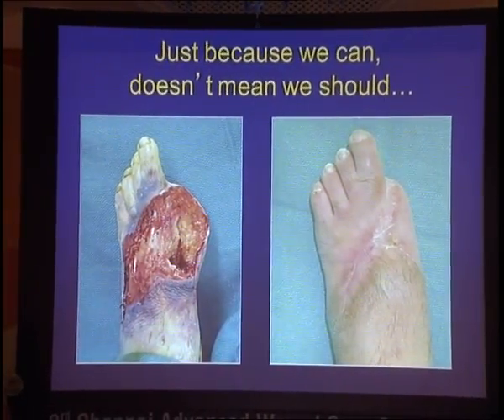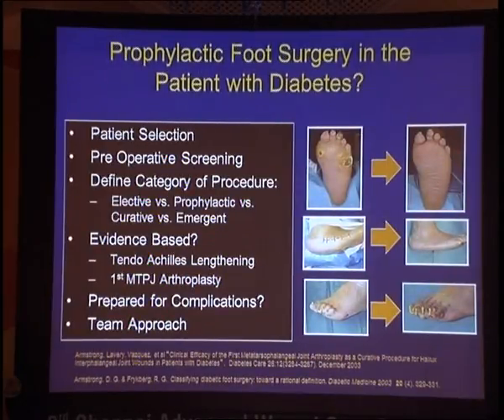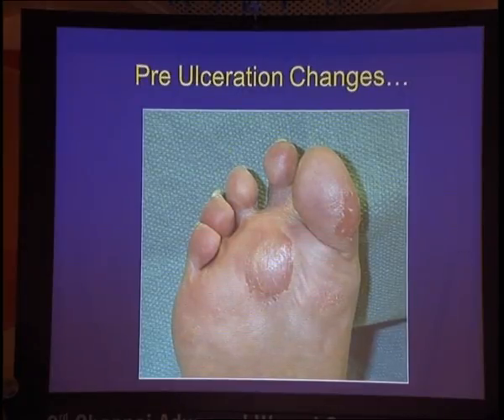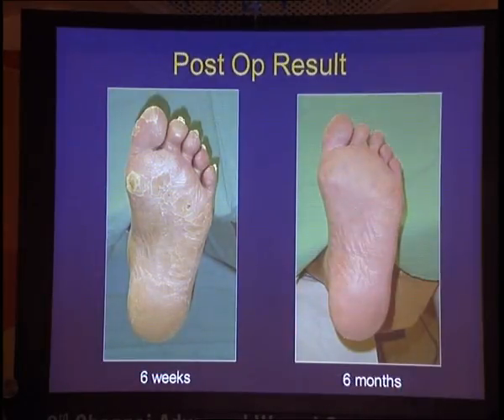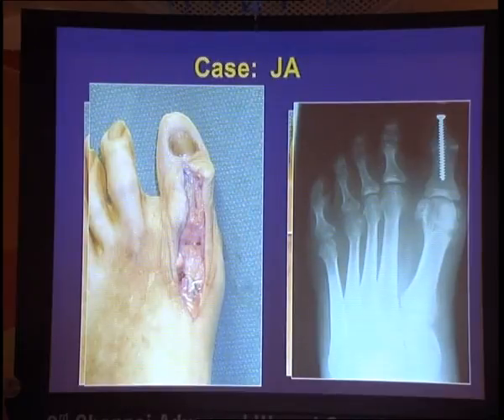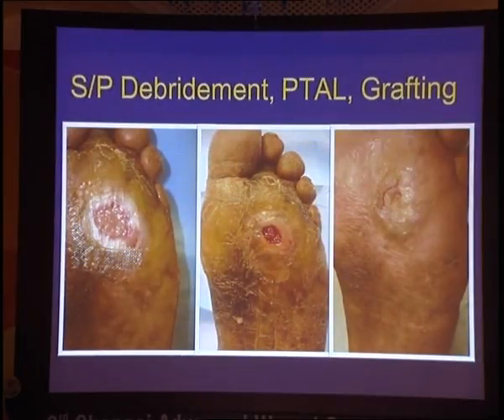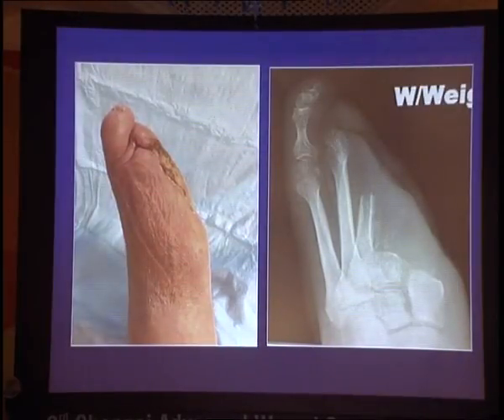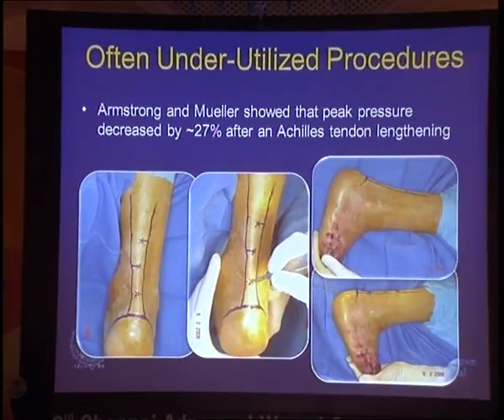new doctor 1